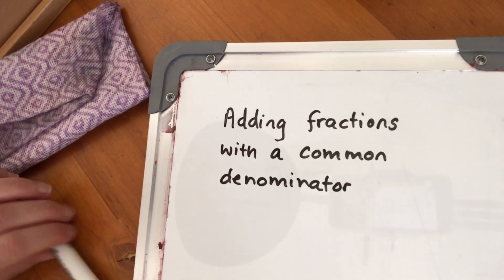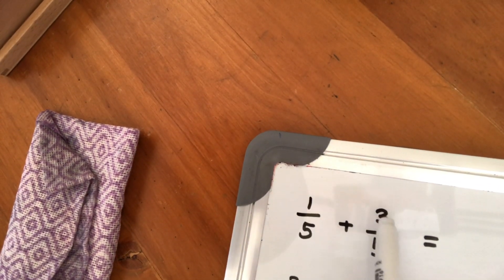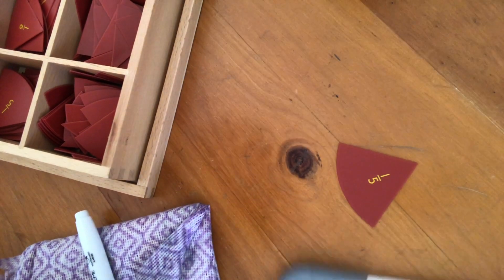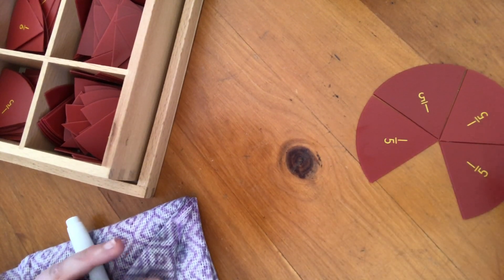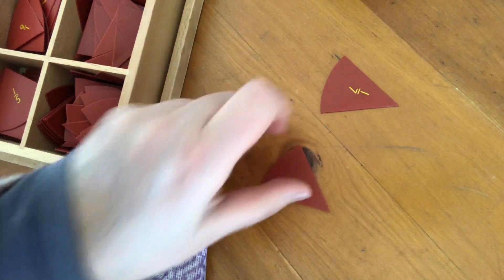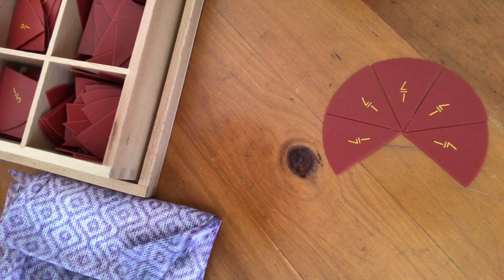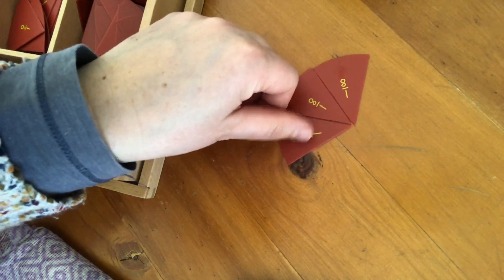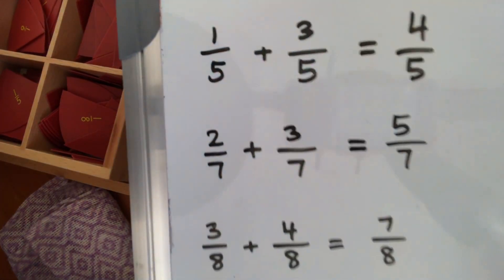Adding LIKE fractions 1